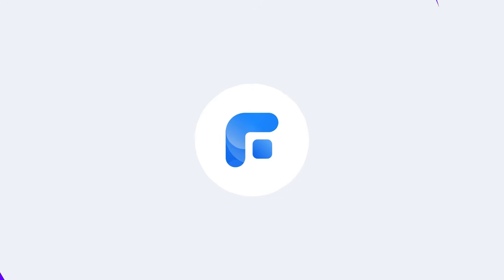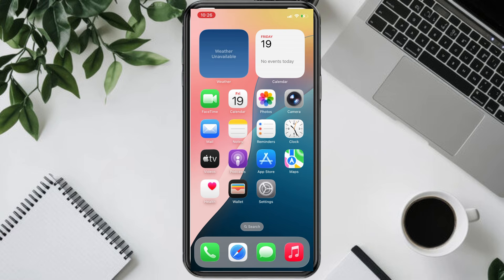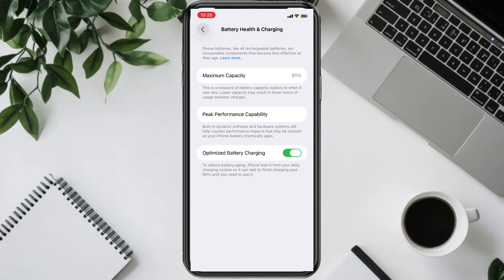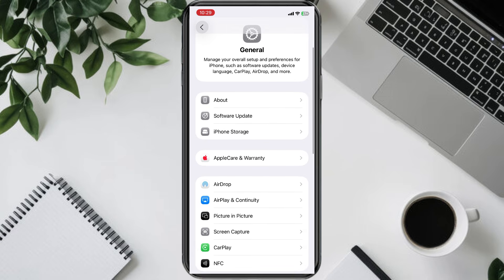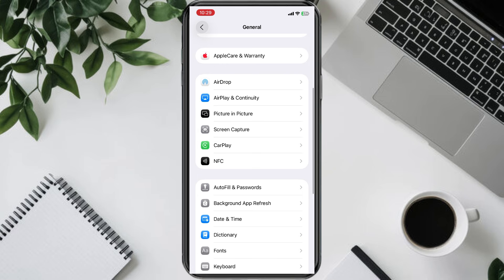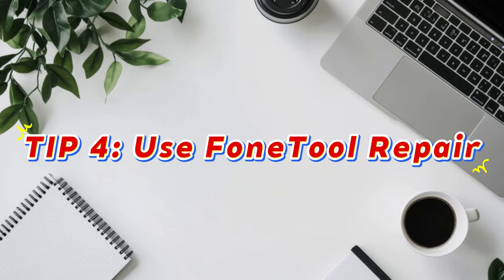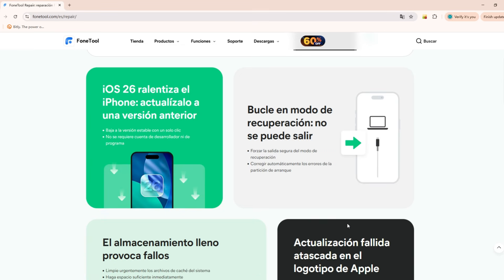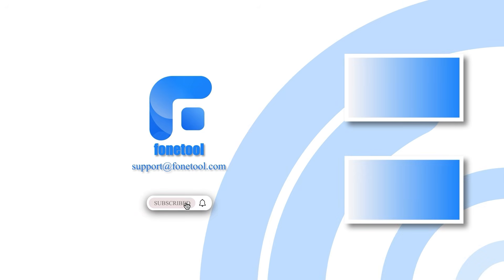🔋iPhone Battery Draining Fast After Update iOS 26? Here's How to Fix!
🔋iPhone battery draining too fast after updating to iOS 26?
Many users have reported faster battery drain after installing iOS 26. If you notice your iPhone running out of power much quicker than before, don’t worry—this video shows you four effective ways to save battery and even roll back to a stable iOS version.

⏰ Timestamps:
0:00 Intro
0:20 Method 1: Adjust Battery Settings
0:55 Method 2: Turn Off Background App Refresh
1:25 Method 3: Adjust screen brightness
1:44 Method 4: Use FoneTool Repair

✅ Method 1: Optimize Battery Settings
Go to Settings - Battery, turn on Low Power Mode, and check your Battery Health to understand your iPhone’s capacity.

✅ Method 2: Disable Background App Refresh
Open Settings - General - Background App Refresh and switch it off for apps you don’t use often, or restrict it to Wi-Fi only. This reduces hidden background activity that drains power.

✅ Method 3: Adjust Screen Brightness
Head to Settings - Display & Brightness. Lower the brightness manually or turn on Auto-Brightness to cut down on unnecessary energy use.

✅ Method 4: Use FoneTool Repair
If battery issues persist, the problem may be with iOS itself. FoneTool Repair can fix 160+ iOS system problems, improve performance, and even help you downgrade iOS 26 to any earlier version safely without losing data.
✨ Why FoneTool Repair?

Safely downgrades iOS without data loss
Fixes iPhone system issues like lag, crashes, and boot loops
User-friendly with simple steps, no tech skills required
Compatible with the latest iPhone and iOS versions
Fast and reliable repair process

💡 These methods can extend your iPhone’s battery life and restore smooth performance.